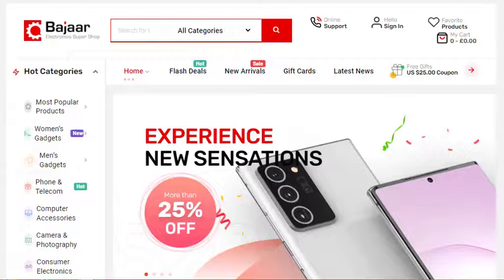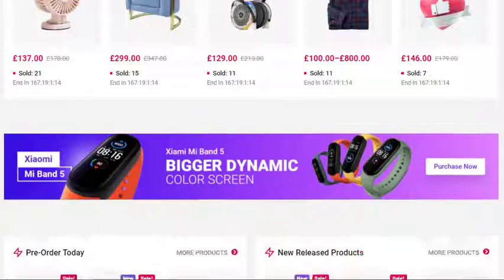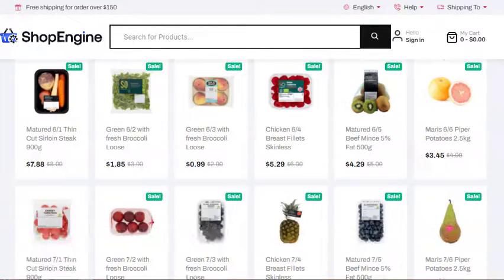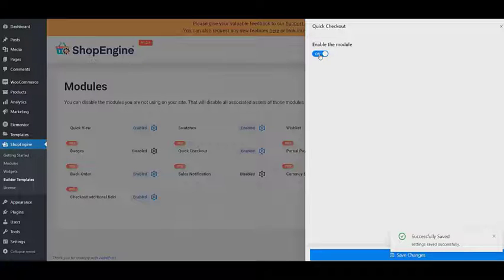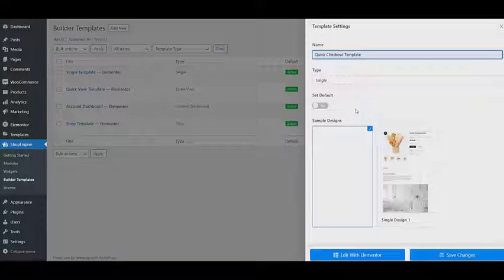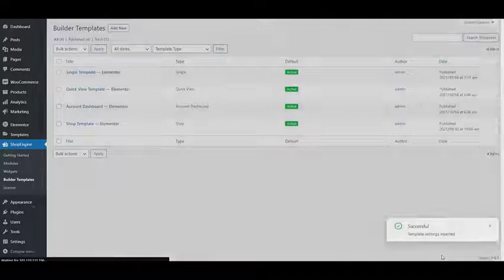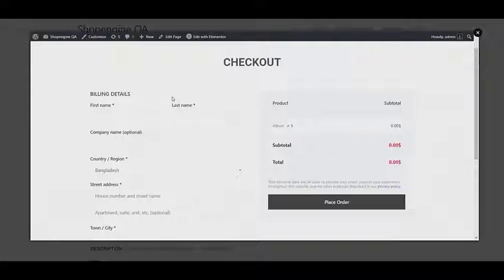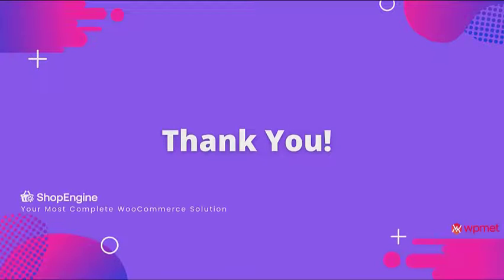How to Activate Quick Checkout Module | ShopEngine - Best WooCommerce Builder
💯 Simplify Your WooCommerce Checkout with ShopEngine’s Quick Checkout Module!

The Quick Checkout Module in ShopEngine lets you create a pop-up checkout page, allowing customers to skip the shopping cart and go straight to checkout. This helps make the process faster and more convenient, so buyers can complete their purchases without extra steps.

What it does:
✅ Creates a user-friendly pop-up checkout
✅ Removes unnecessary steps for a faster purchase
✅ Helps customers complete orders quickly

TIMESTAMPS ⤵️
0:00 Intro
0:21 Enable Quick Checkout Module
0:29 How to Create a Quick Checkout Template
1:01 Endnote